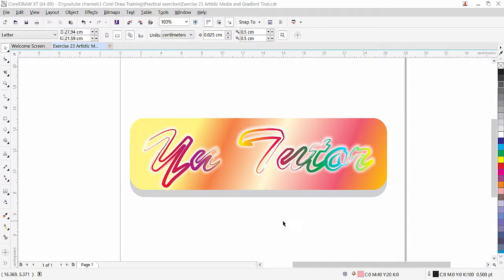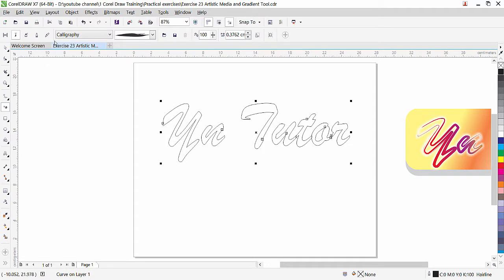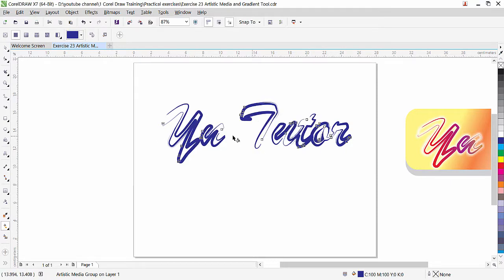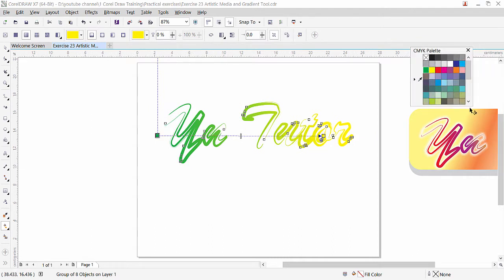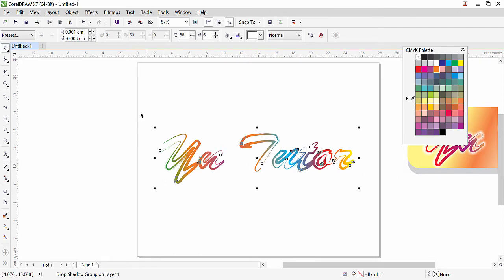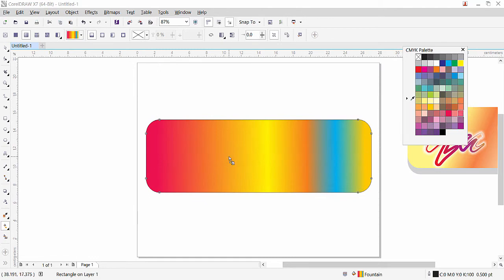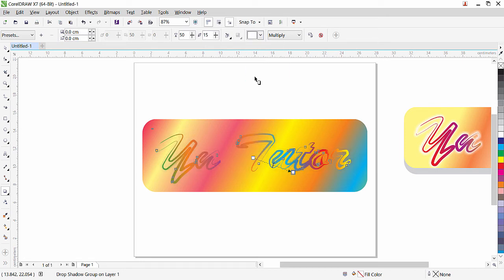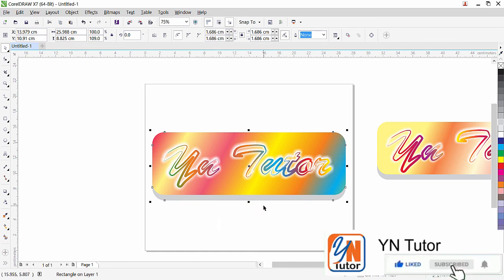Artistic Media & Fountain Fill Tool in Corel Draw Exercise No. 23 | YN Tutor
Welcome to YN Tutor. Artistic Media & Fountain Fill Tool in Corel Draw Exercise No. 23. In this lesson we will be learning about Artistic Media and Fountain Fill Tool. We will type text and apply just outline color then we will use artistic calligraphy brush. we will also fill multi color in text and background with fountain fill tool technique.
Good luck.